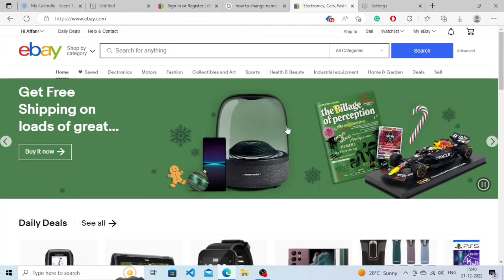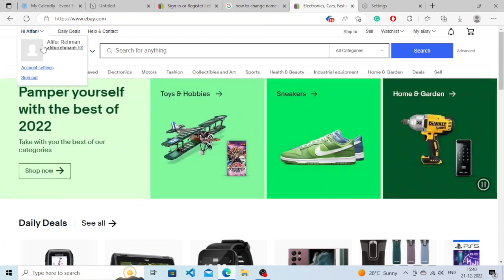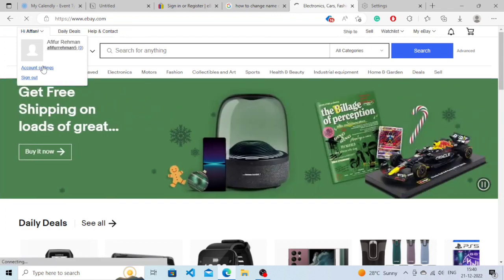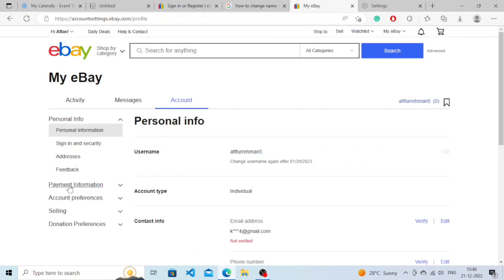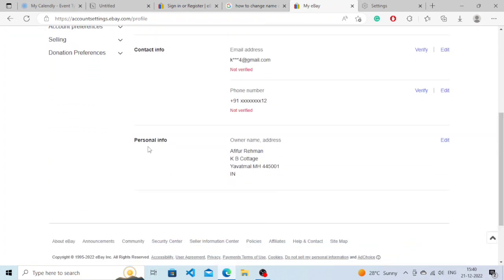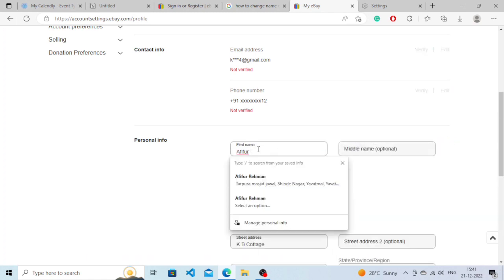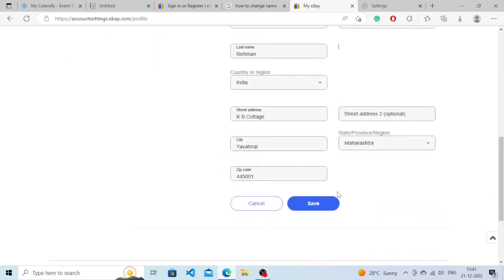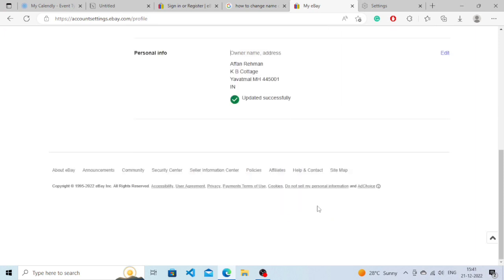How To Change Name On eBay or Edit Ebay Username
How To Change Name On eBay ll How to Edit Ebay Username. In this video, we'll show you how to change your name on eBay, and how to edit your eBay username.
If you're looking to make a change to your eBay account, then this video is for you! We'll show you step-by-step how to change your name and edit your eBay username. After watching this video, you'll be able to make the changes you need to make your eBay account work the way you want it to!

How To Change Name On eBay ll How to Edit Ebay Username